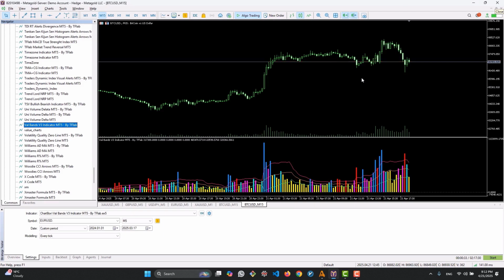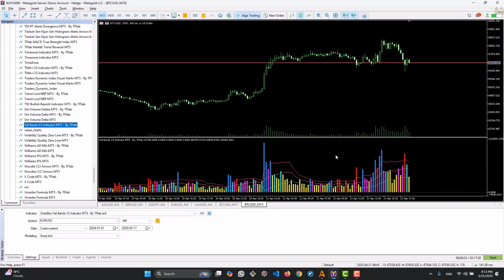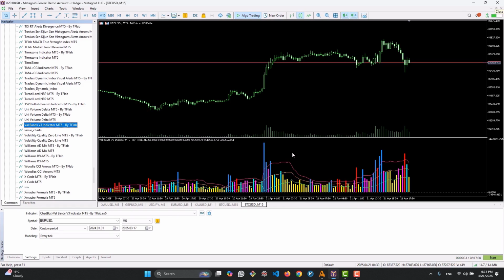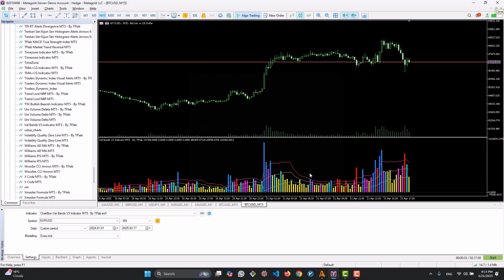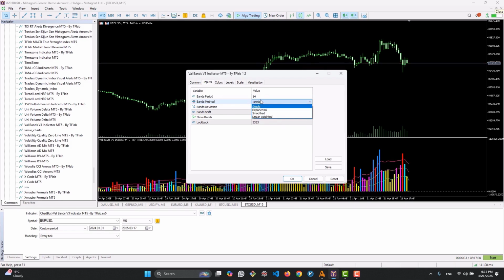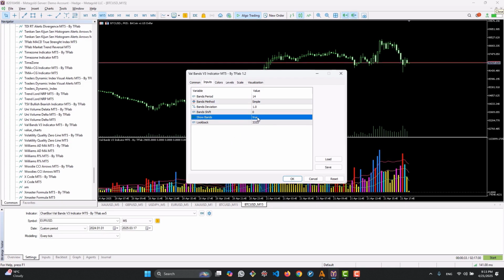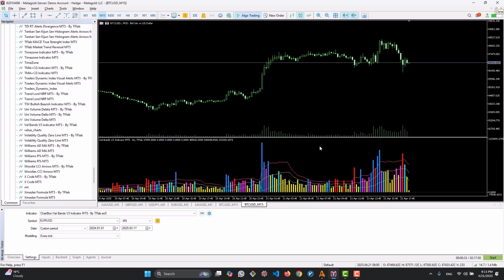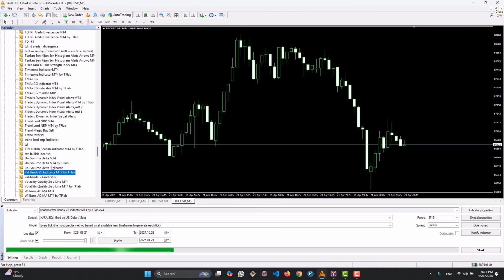📊 Val Bands V3 Oscillator MetaTrader 4/5 – 2026 [Developer Update] - [TradingFinder]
☄️ Val Bands V3 Oscillator for MetaTrader 4/5

📈 Indicator Functionality
The Val Bands V3 indicator on MetaTrader 4 and 5 helps traders identify trends and spot ranging areas in the market effectively. It provides both histogram and line signals that denote trend strength, making it a valuable tool for identifying potential buy and sell opportunities.

📊 Trend Analysis
Color-coded histograms reveal market trends: yellow indicates ranging, light blue signals a weak upward trend, dark blue shows a strong upward trend, while pink and red highlight weak and strong downward trends, respectively. This visual cue assists traders in gauging market momentum with clarity.

00:03 Intro
00:19 Trend range strength overview
00:34 Yellow ranging histograms
00:50 Blue bullish strength bars
01:16 Red bearish strength bars
01:24 Bollinger crossover signals
02:05 Settings periods MA deviation
02:57 MT5 live test
03:15 MT4 showcase